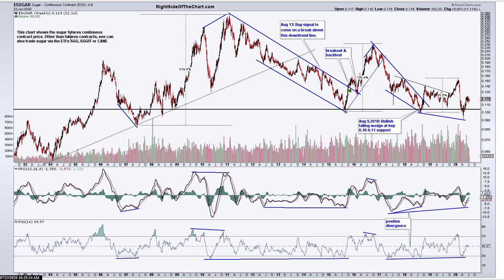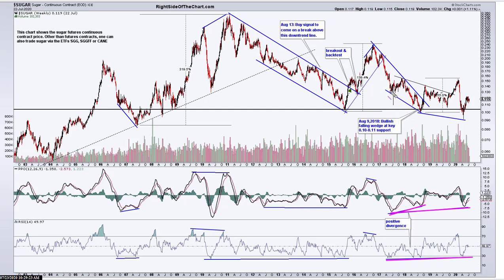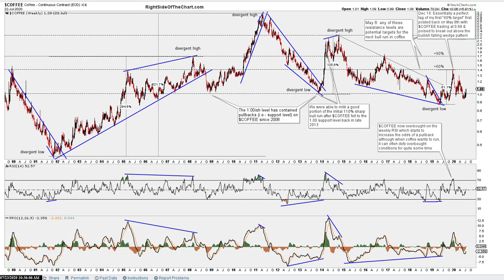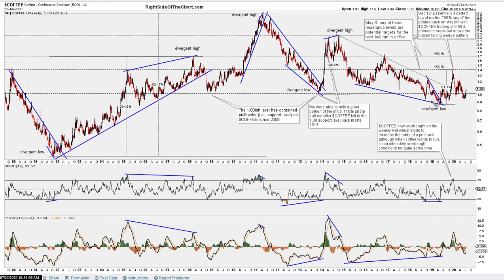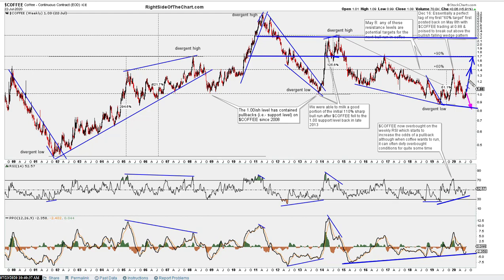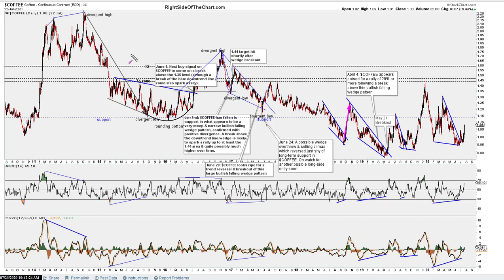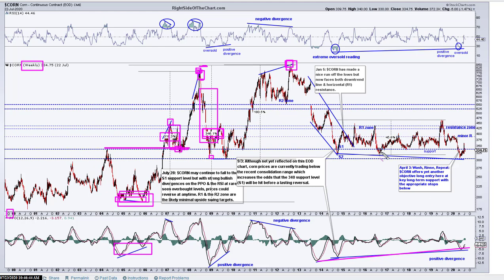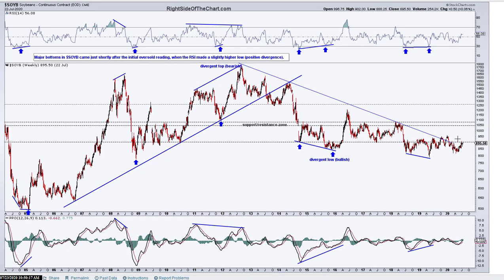Agricultural Commodities Analysis & Trade Ideas 7-23-20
Technical analysis & trade ideas on various agricultural commodities with a primary focus on the long-term outlook & price targets.